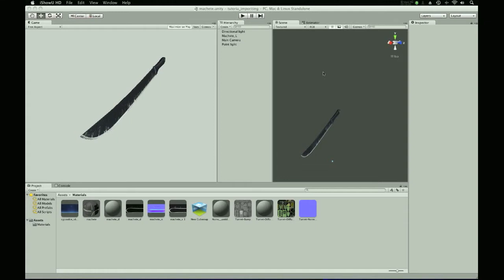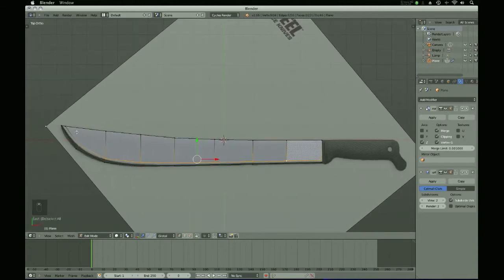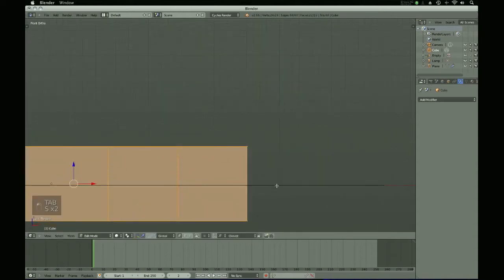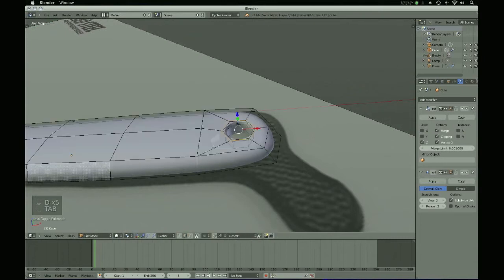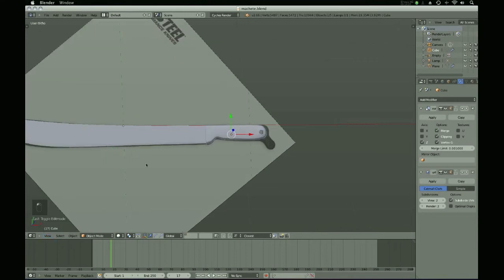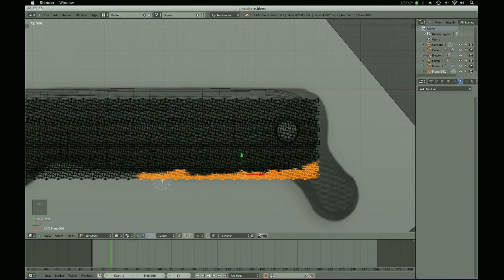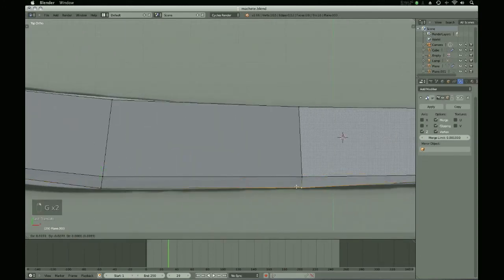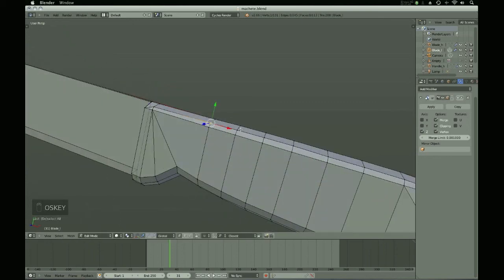Blender Tutorial: Creating Game Art (Machete) [Part 1: Creating the High/Low Poly Models]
In this tutorial, you'll learn to model a high poly machete and then convert it to a low poly model for real-time optimization.
Follow the official Spastic Kangaroo twitter account: @spastickangaroo
Follow Charles on Twitter: @Chuckie_S